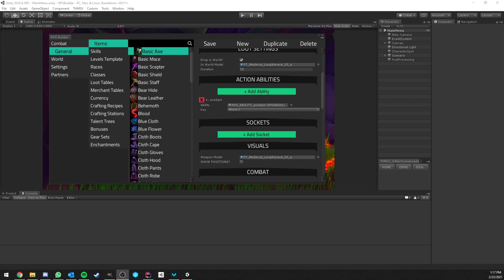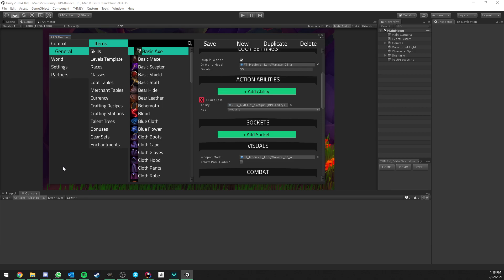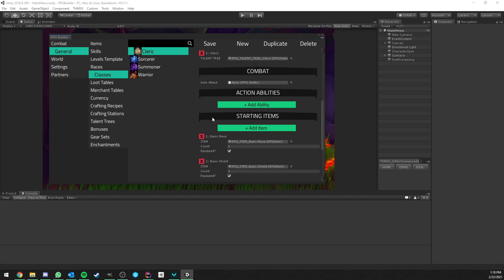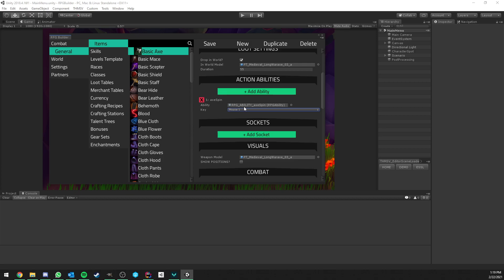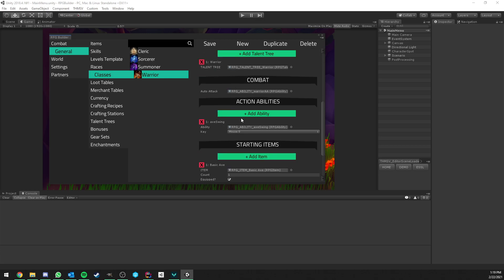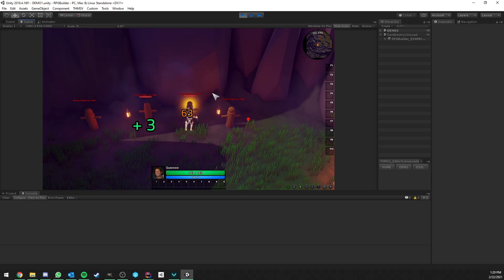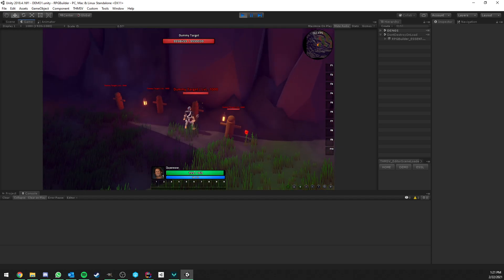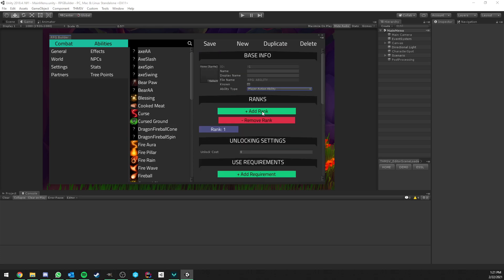Unity RPG Builder - Action Abilities